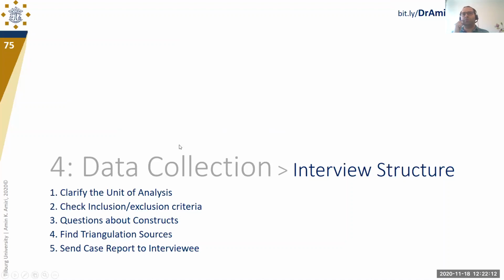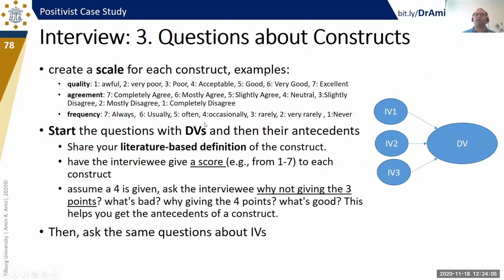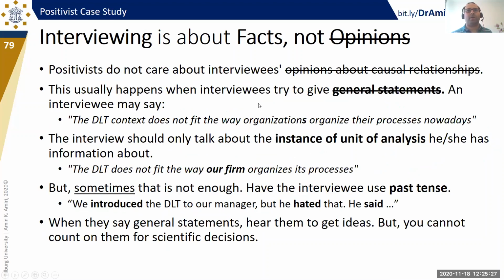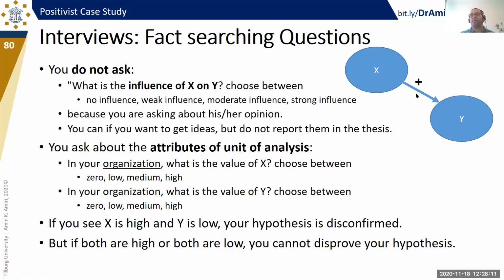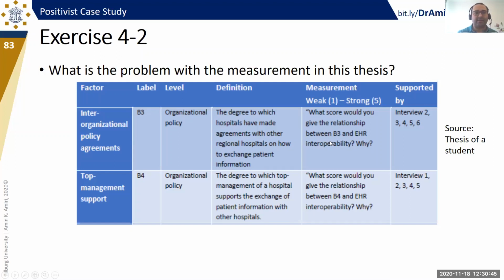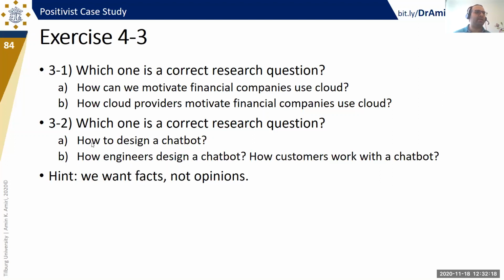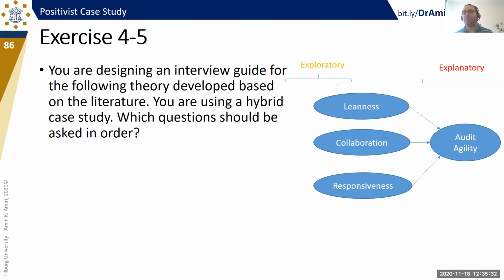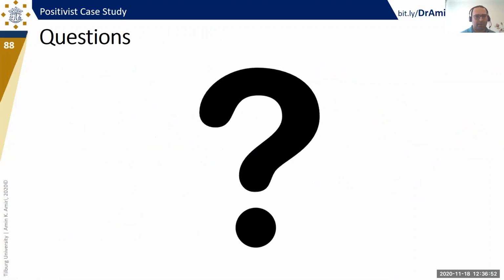Qual#4-1 Interview Structure